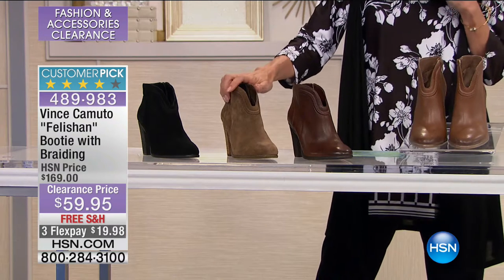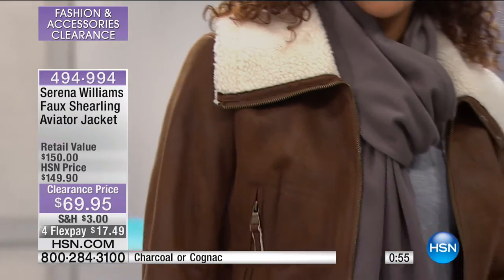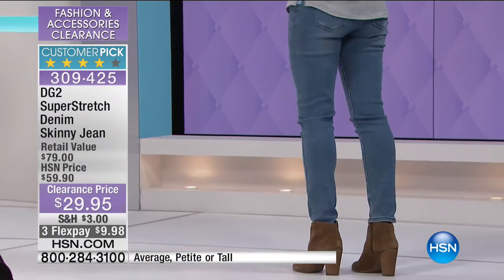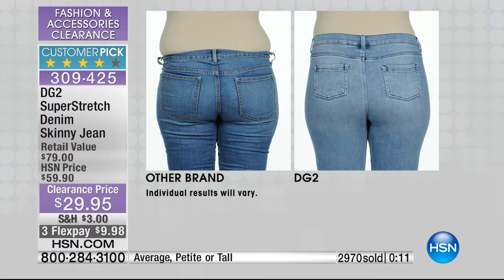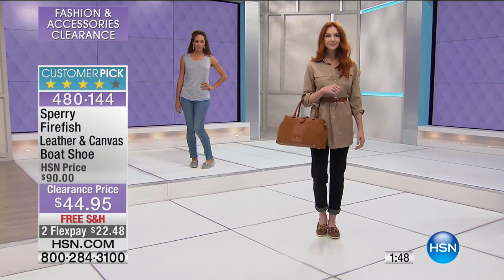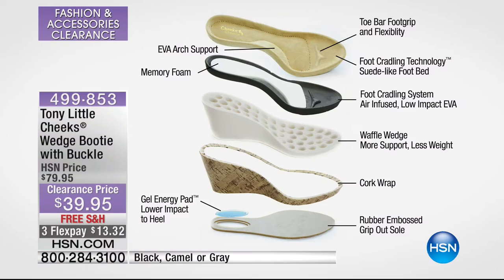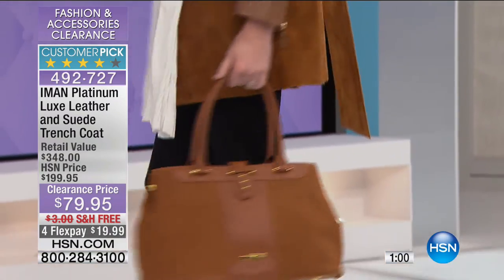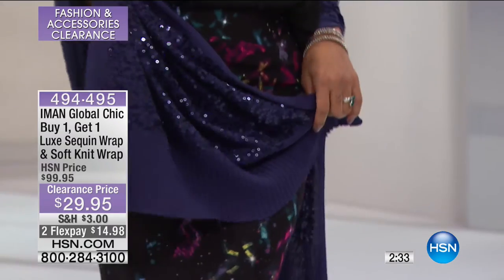HSN | Fashion & Accessories Clearance Up To 60% Off 02.01.2017 - 06 PM